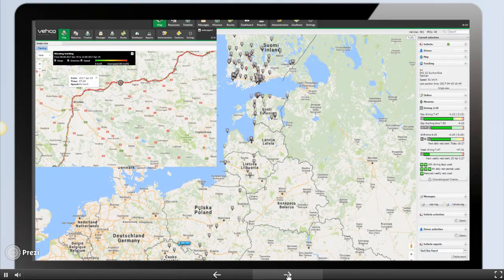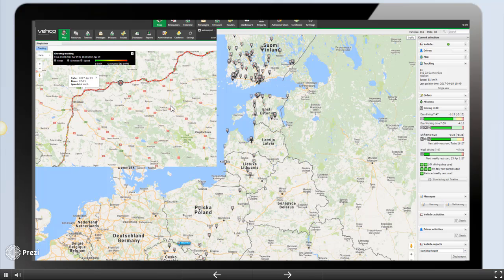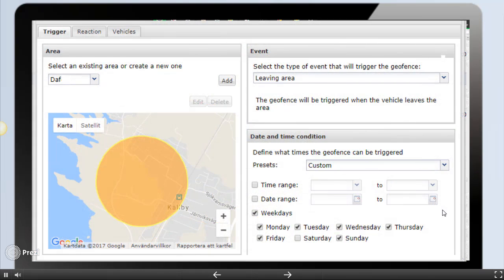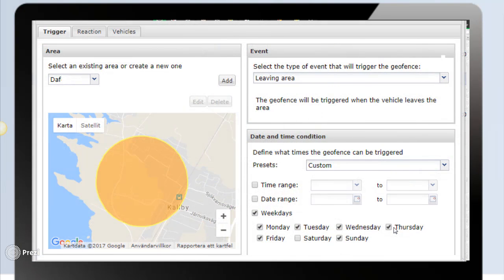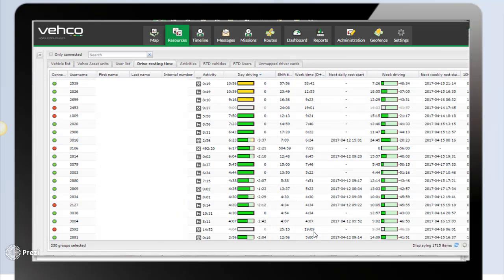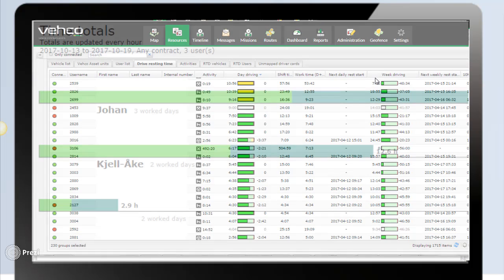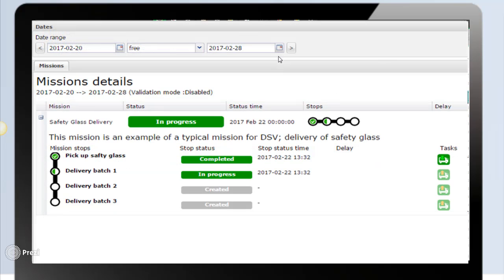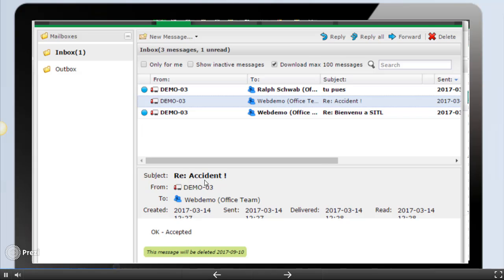Vehco Weboffice for Transport Manager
Presentation of some of the key functions for Transport Managers through Vehco Weboffice